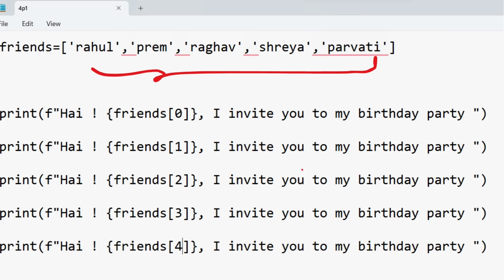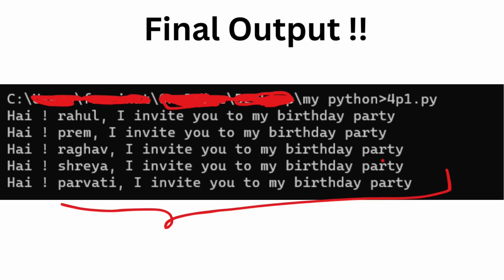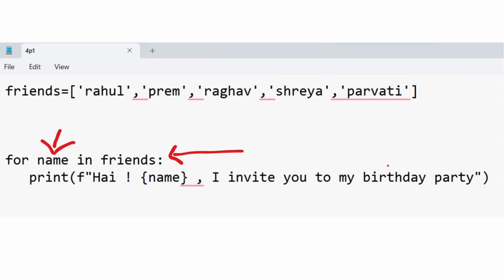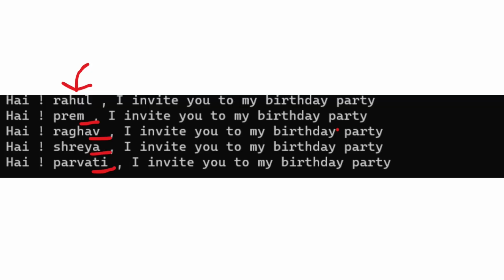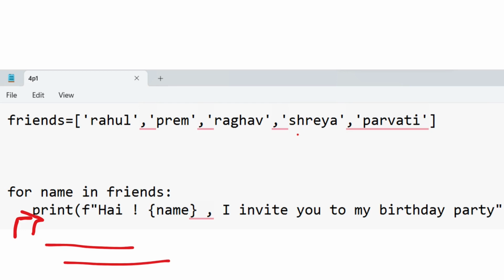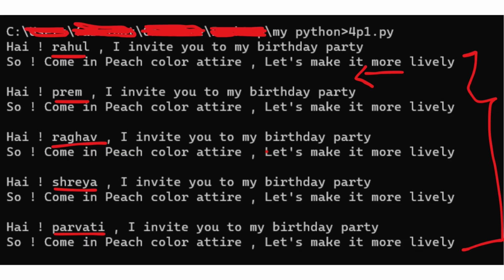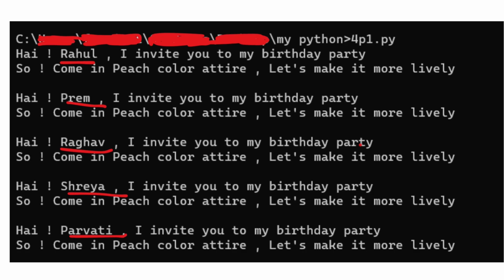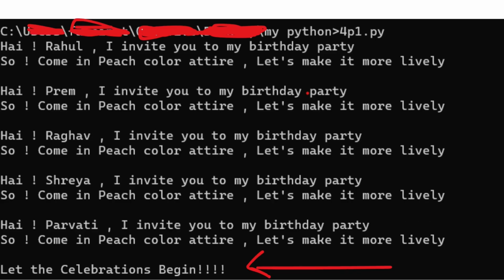2. How to Loop through Lists in Python Programming ?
Looping the lists with for loops !!

Explained the syntax of for loop with the helps of some programs in it .

How to use F-String in Python Programming ?

Some string functions like title() usage!!

Join Your_Python_Partner 😉👍